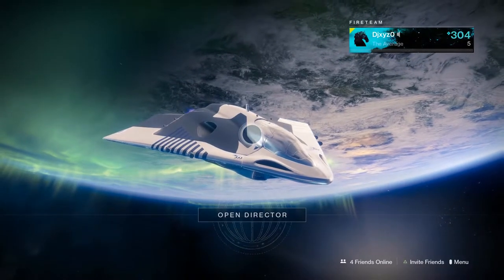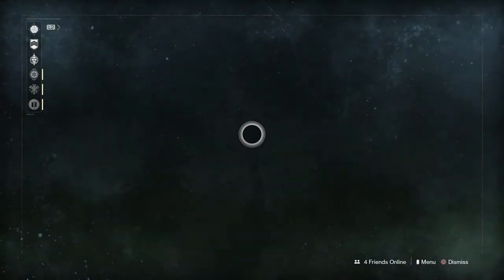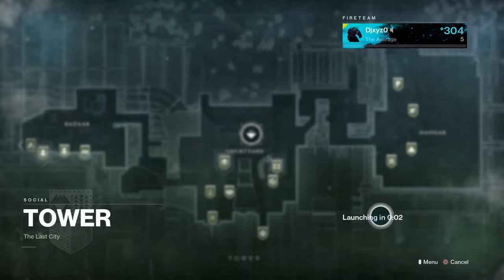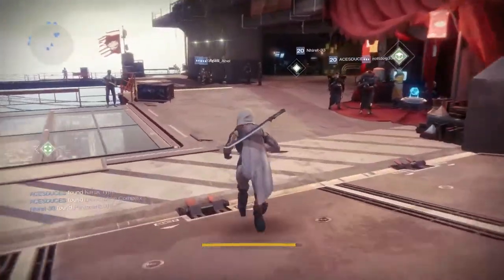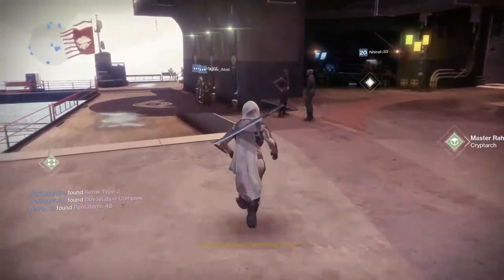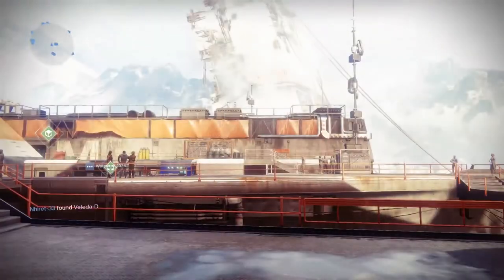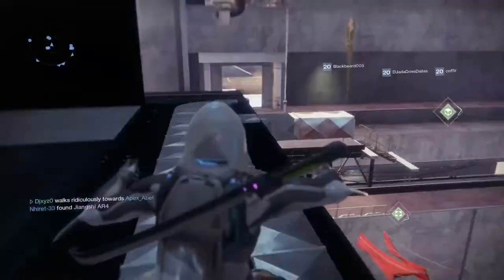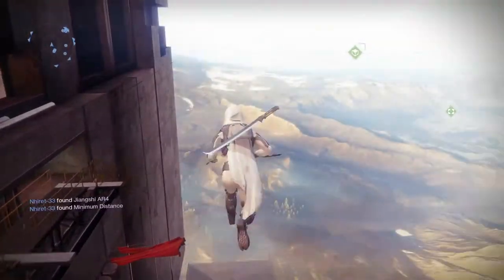Destiny 2: Hidden Tower Teleporter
Finding a hidden Teleporter behind the walls of The Tower